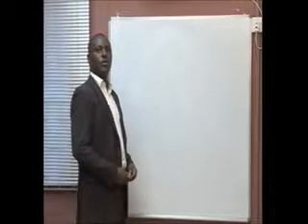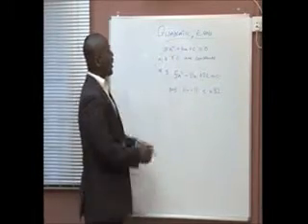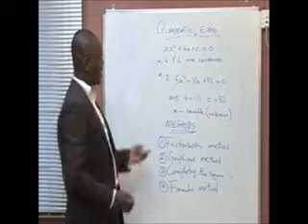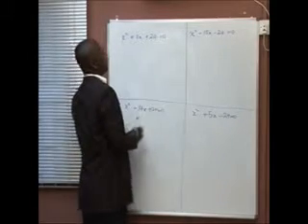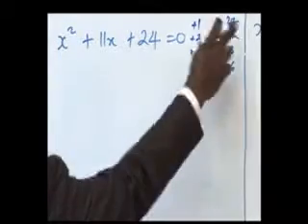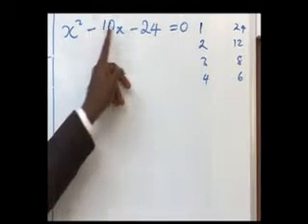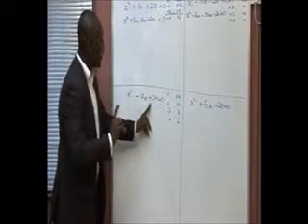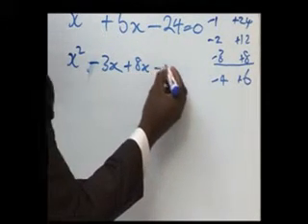Quadratic Equations Part1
Solving quadratics Equations